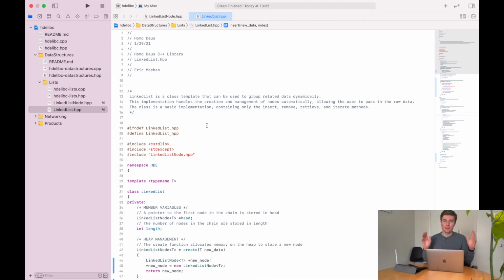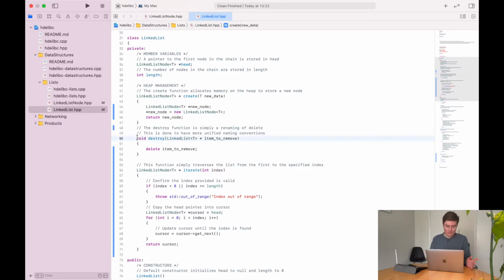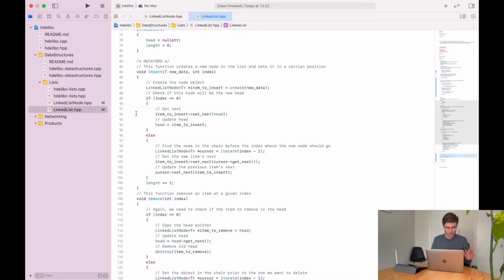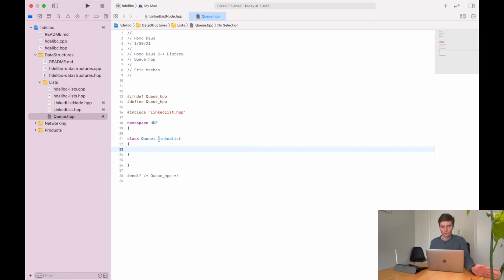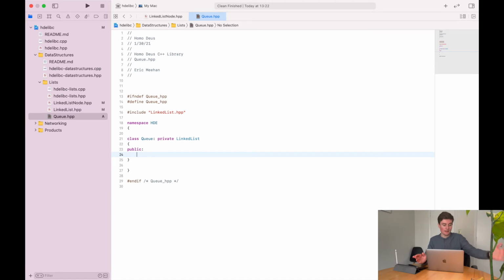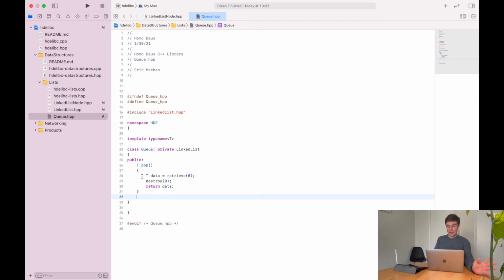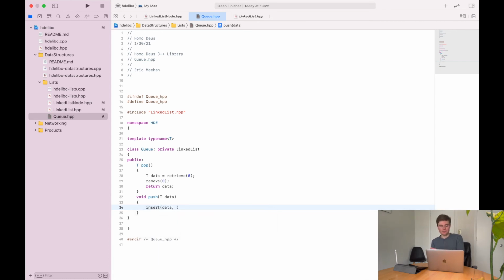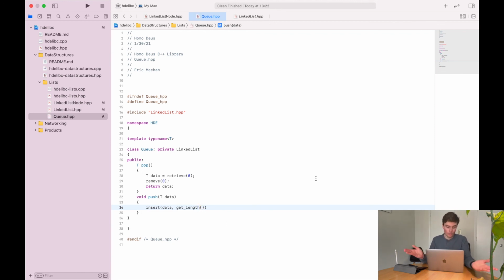C++ Data Structures: Queue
Creating a queue in C++ from scratch.

A queue is an instance of a linked list that forces its users to add items to the back of the line and remove them from the front of the line.  For this reason, it is considered a first-in-first-out data structure (or FIFO).  Like the linked list, the queue is one of the fundamental data structures in computer science, and is utilized in a variety of situations.

In this video, I will be creating a queue from scratch by inheriting the properties of the linked list I created in the previous episode.